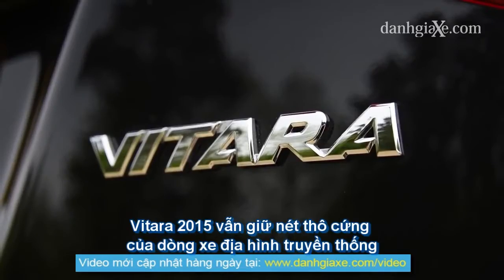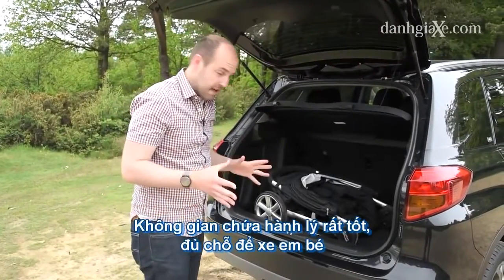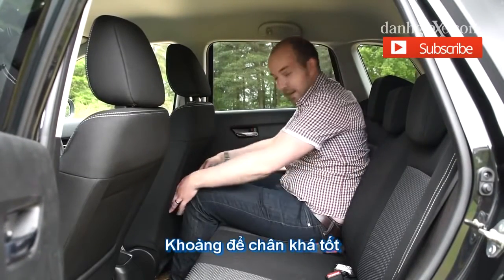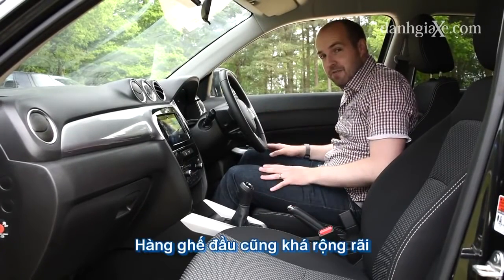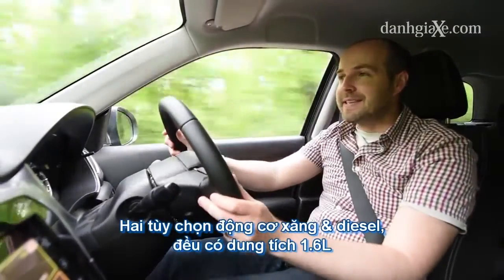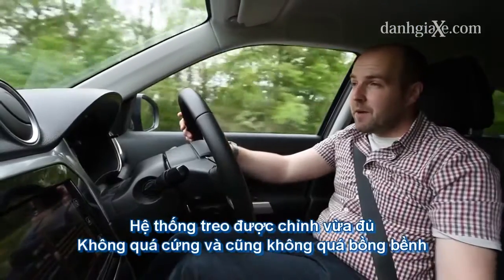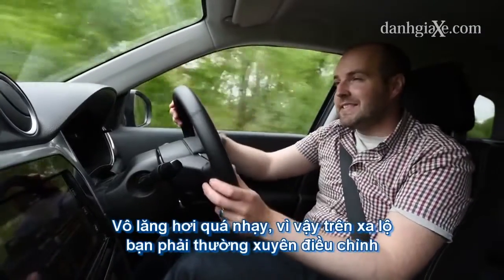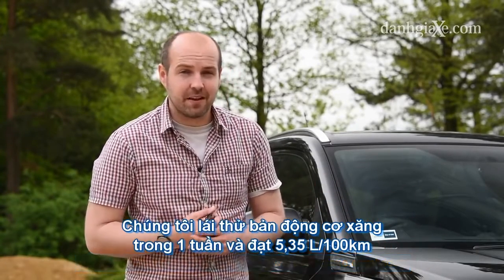Review giới thiệu xe Suzuki Vitara 2015 - 2016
Suzuki Vitara thế hệ mới mang đến cảm giác vận hành ổn định, cùng không gian nội thất rộng rãi ấn tượng cùng mức giá bán được coi là khá cạnh tranh 729 triệu đồng.

Đọc thêm các bài tin tức về Suzuki tại website của Suzuki Đại Việt:

Cám ơn các bạn đã ghé thăm kênh Reivew xe ô tô của mình ^^